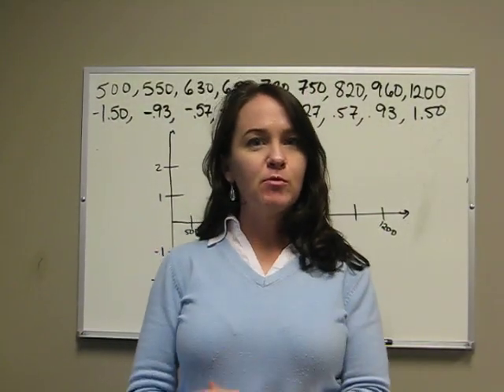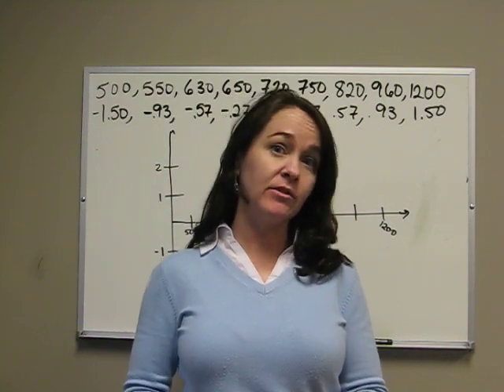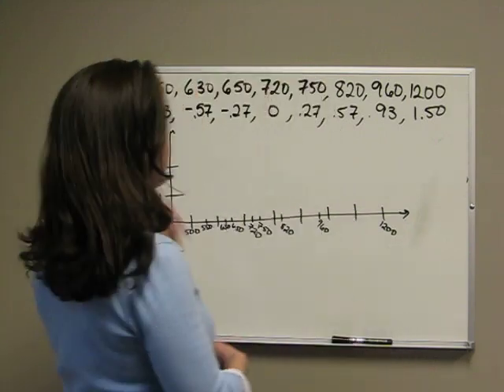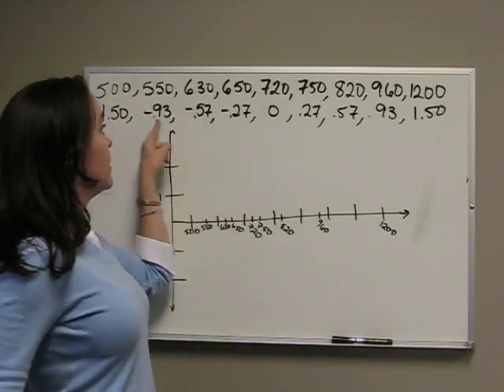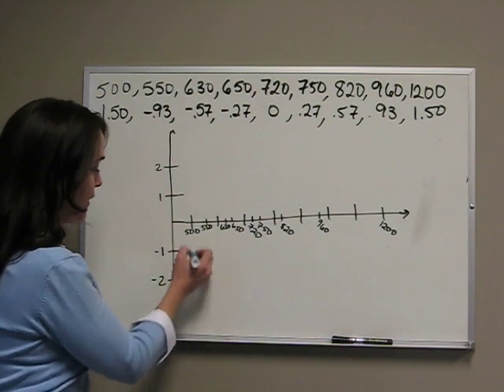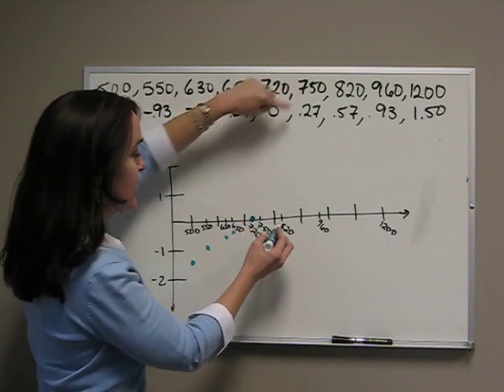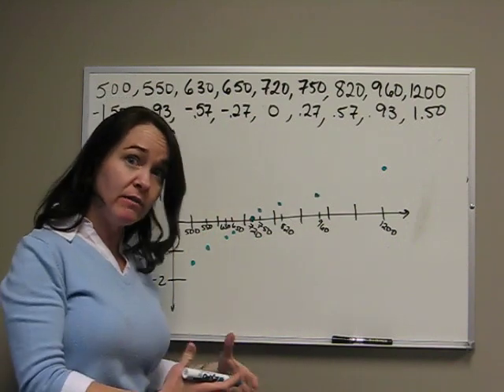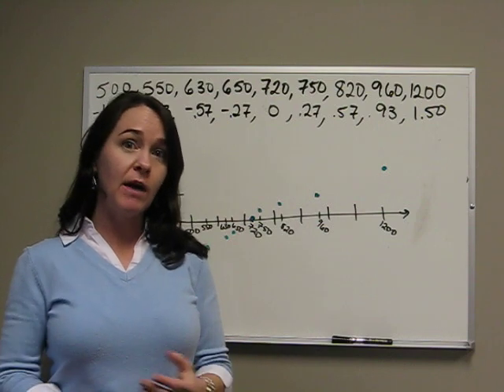normal probability plot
Drawing a normal probability plot